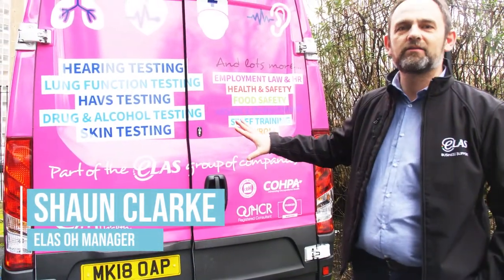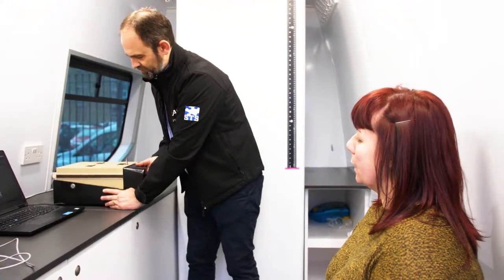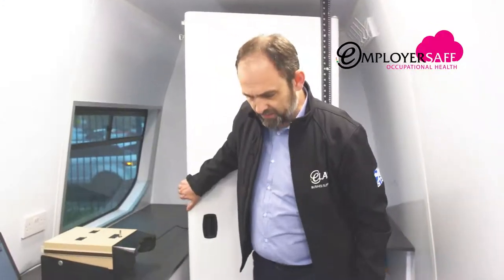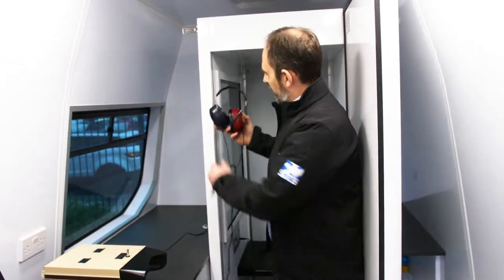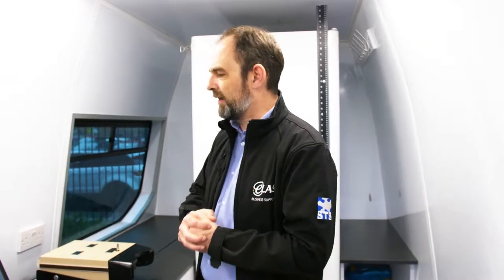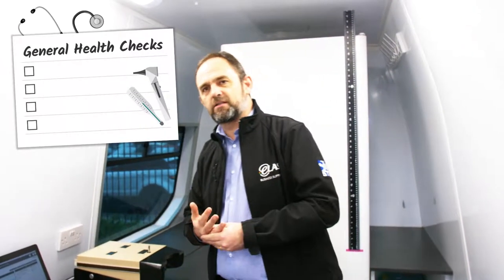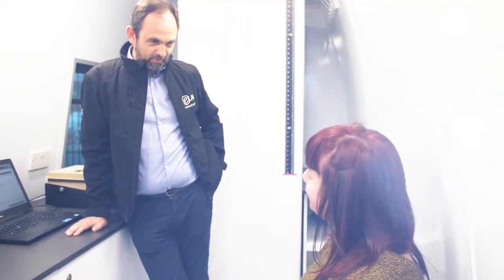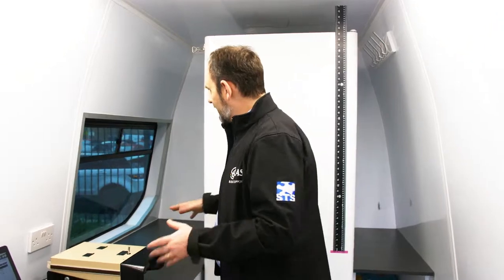Introducing | Mobile Medical Units | ELAS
In our latest series of videos, we take a look at some of the services we offer at ELAS.

A safety critical medical will help to determine an individual’s fitness for work by ensuring they are not suffering from any medical conditions or undergoing any medical treatment which could affect their health and safety.

Safety critical job roles include plant operators, banksmen, construction workers and scaffolders.

Our safety critical medical includes:
Audiometry
Spirometry
Skin testing
Vision screening (ishihara)
Musculoskeletal assessment
HAVS Tier 2 assessment (if the job includes vibrating tools)
General health questionnaire and assessment

We recommend that every safety critical medical should be carried out before an employee commences work and then re-assessed on an annual basis in order to ensure safe working practices.

If you would like to book a mobile medical unit to visit your workplace, please get in touch.